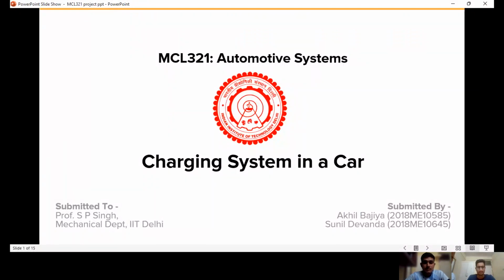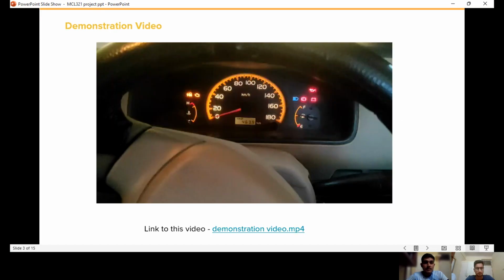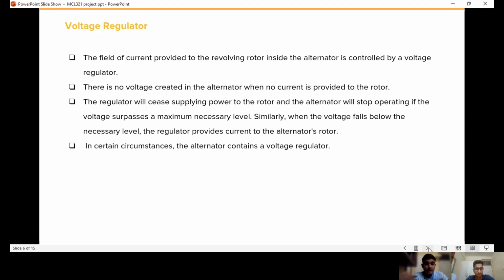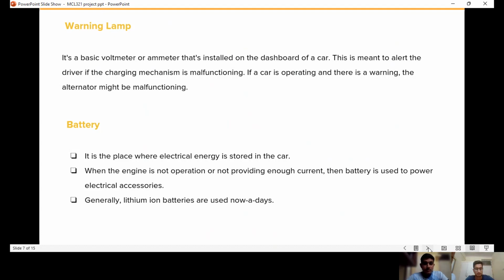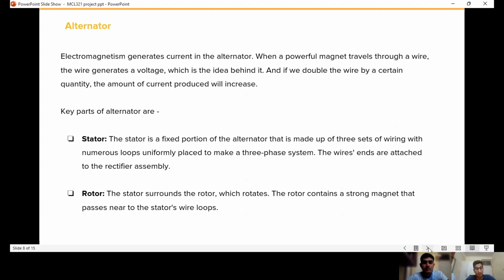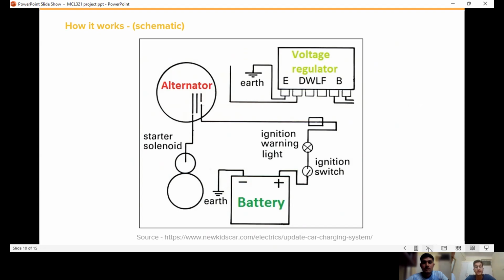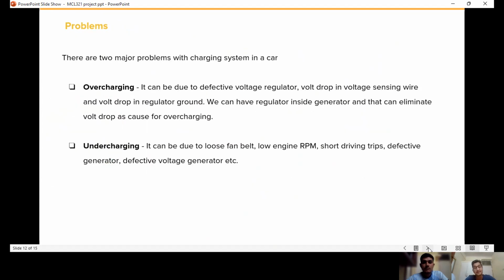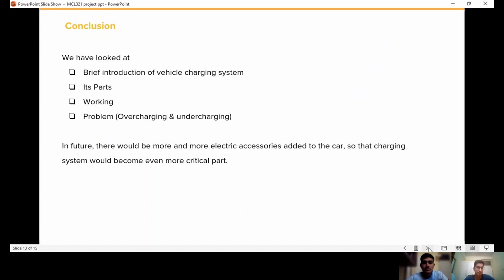Charging system in car